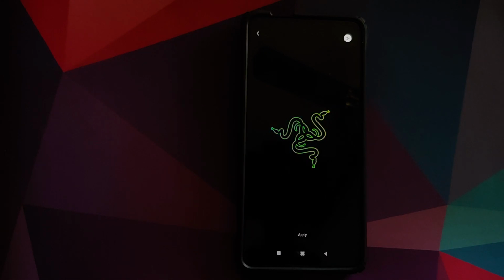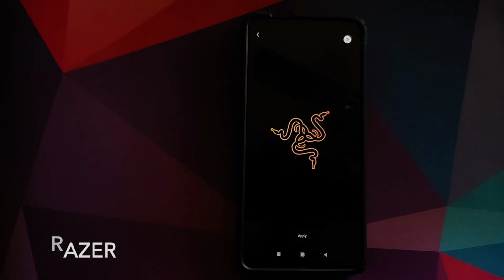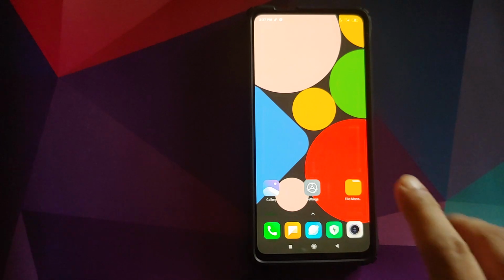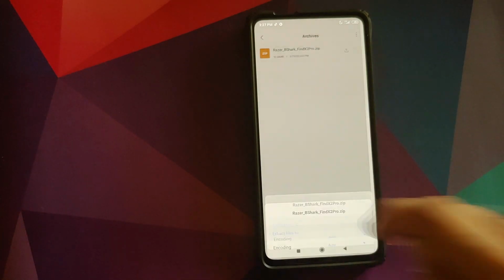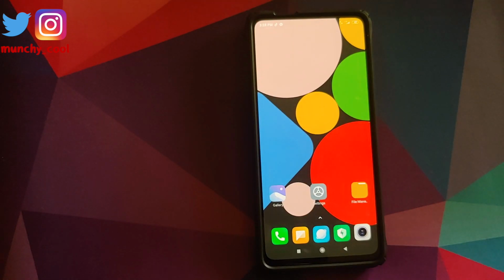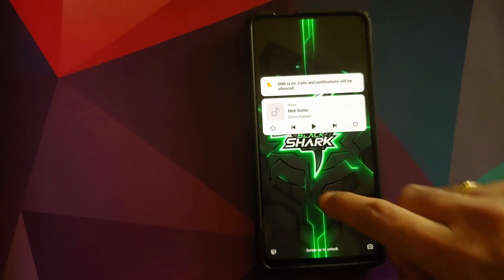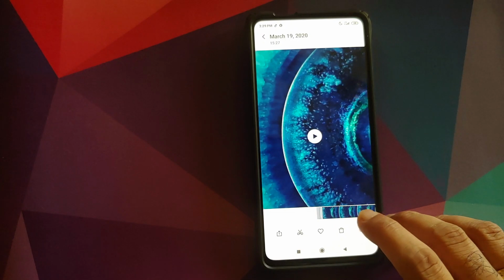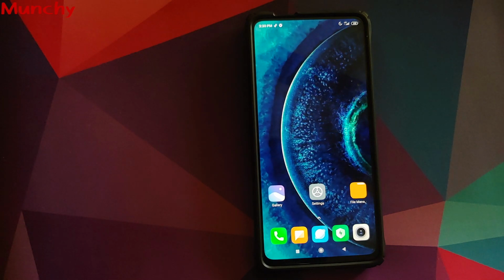MIUI 11 | Install Razer, Black Shark & Oppo Find X2 Pro Live Wallpaper | Without Root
Do you want to learn how to install Razer, Black Shark & Oppo Find X2 Pro Live Wallpapers on your Xiaomi device running MIUI 11 without having to root it? In this detailed video tutorial we will show you how to install Razer, Black Shark & Oppo Find X2 Pro Live Wallpapers on your Xiaomi device running MIUI 11 without having to root it. We are going to use the Redmi K20 Pro running MIUI 11 based on Android 10 in this video. This method will also work on other Xiaomi devices running MIUI 11.

**Razer, Black Shark & Oppo Find X2 Pro Live Wallpaper Downloads**
Download Razer, Black Shark & Oppo Find X2 Pro Live Wallpapers Zip